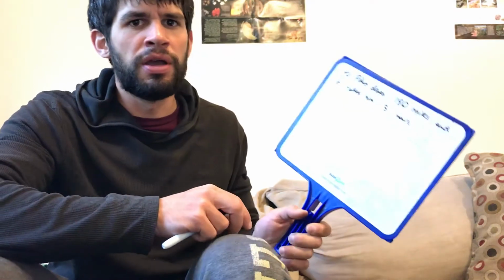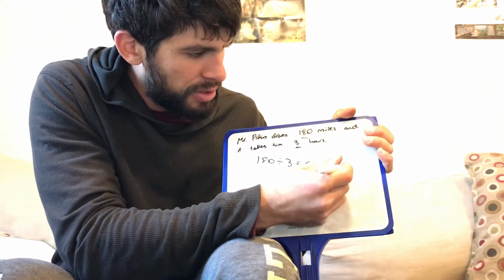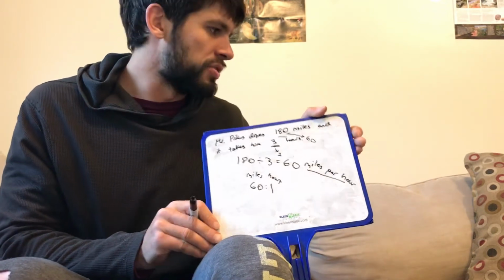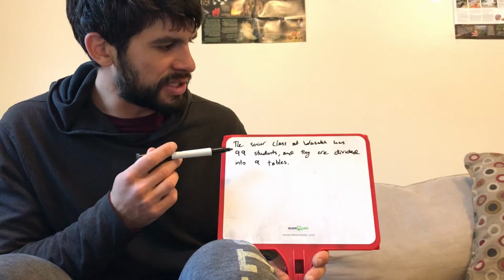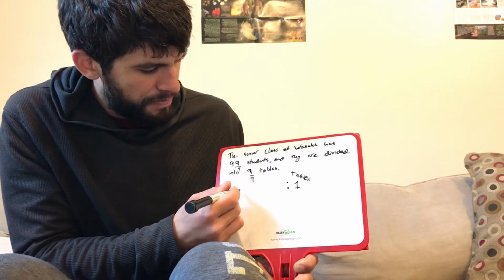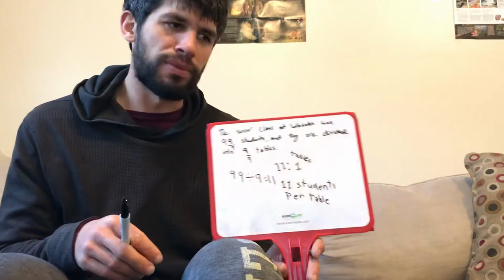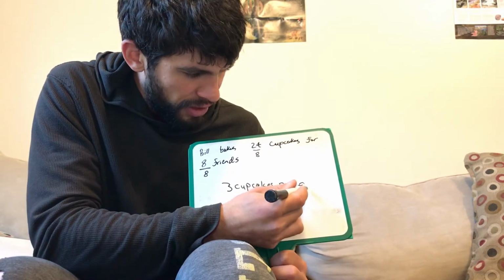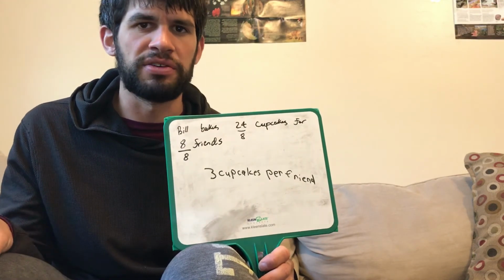Unit Rates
In this video lesson I explain unit rates.